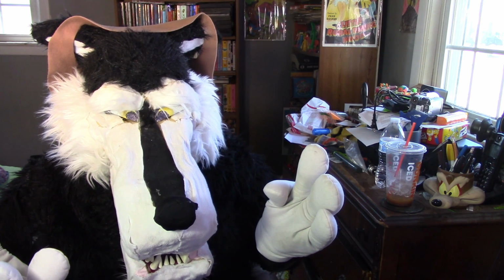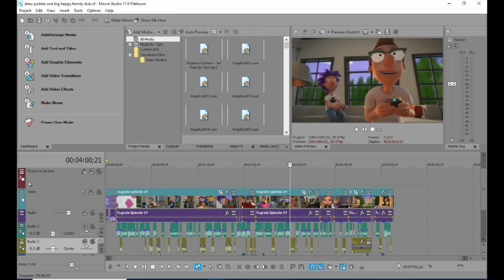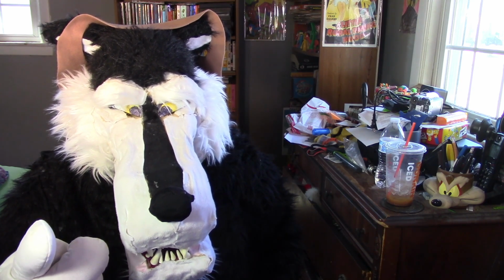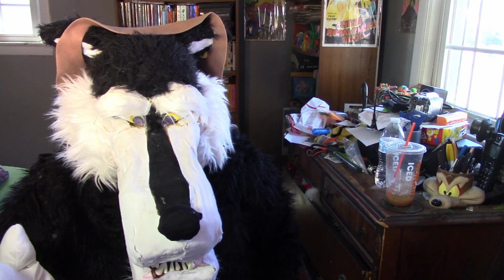When Adobe Changed Consumer Video Editing 20 Years Ago - a Zak Wolf Vlog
Over 20 years ago, Adobe Systems changed the face of consumer video editing with the launch of Premiere Elements - a video editing application that retained more than half of the power of Premiere Pro with features like 99 video and 99 audio tracks and keyframe control over video and audio effects, only costing $100! This came out at a time when most consumer video editing software let you work with one to three video tracks, and as the years went by more and more consumer video editing software from other companies brought up their capabilities to matcht - or even occasionally exceed - what Adobe Premiere Elements can do. I used to use this software quite a bit before eventually upgrading to Premiere Pro, so as Zak Wolf I give a bit of a retrospective on how all this happened.

0:00 - Introduction
4:37 - Enter Adobe Premiere Elements
8:19 - My Premiere Elements Experiences
11:13 - Influence On Other Editors
15:38 - Premiere Elements Today
18:09 - Conclusion